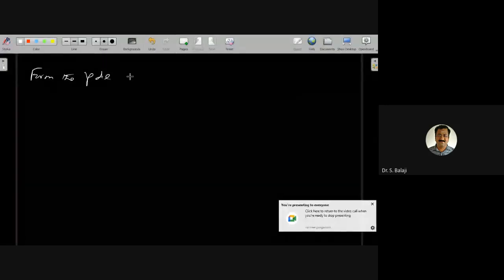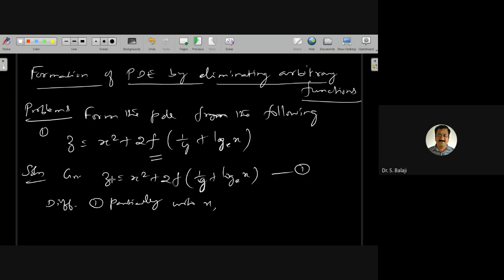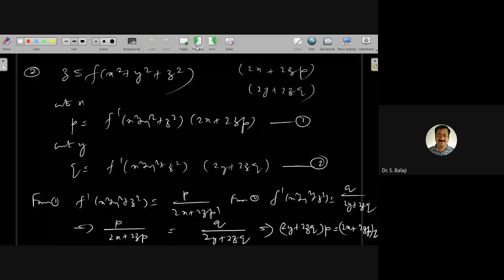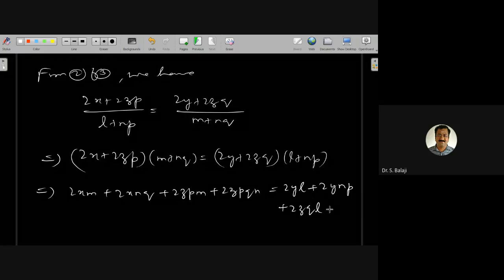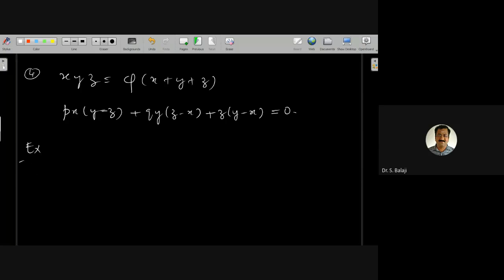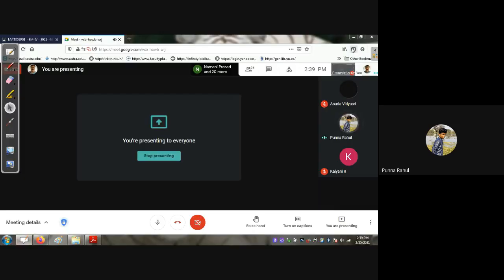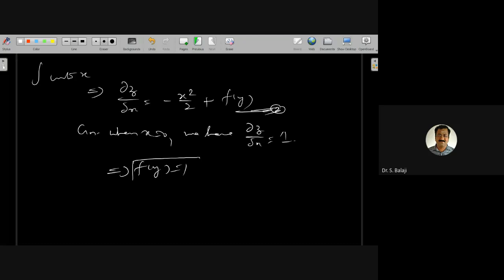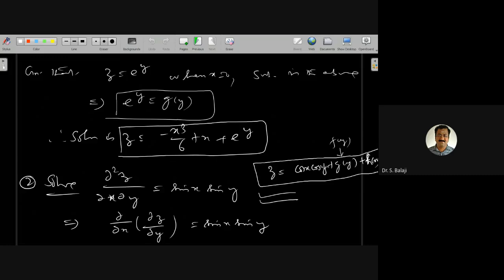2. Formation of PDEs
Discusses the formation of PDEs by eliminating arbitrary constants and functions.